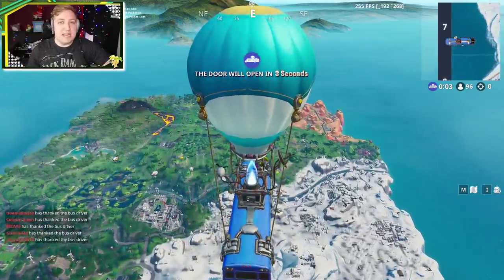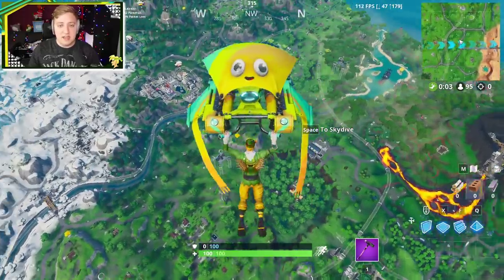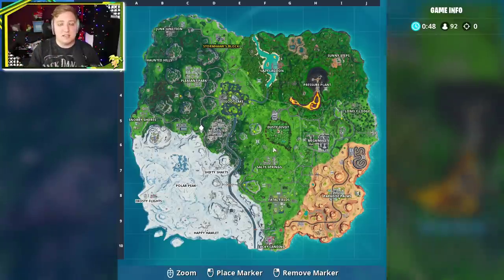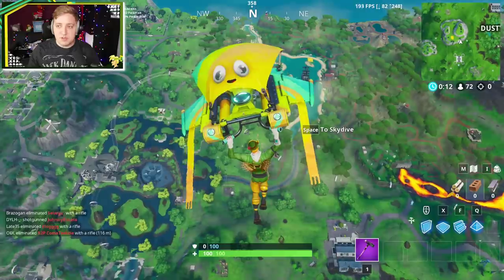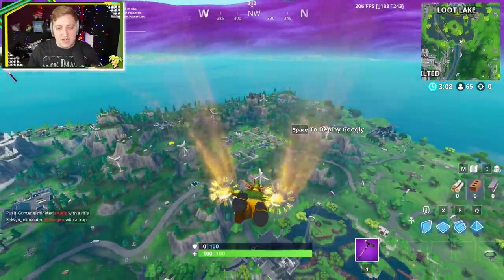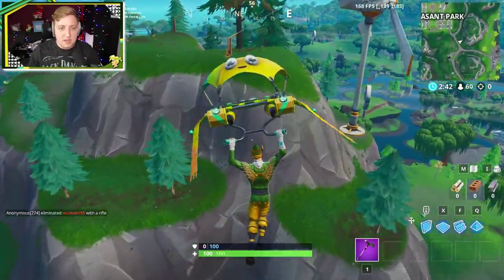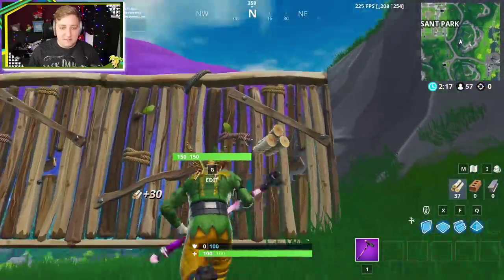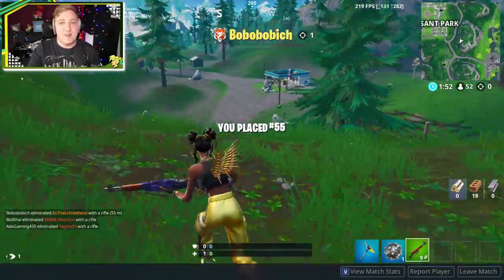Fortnite Fortbyte #20 Location - Found at the center of any of the first three Storm Circles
BYEEE! ^_^ x